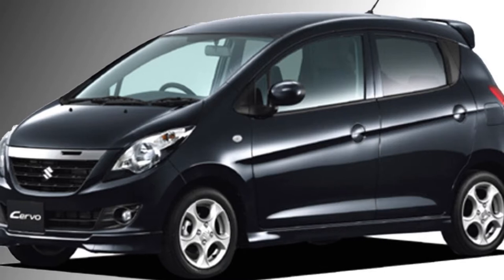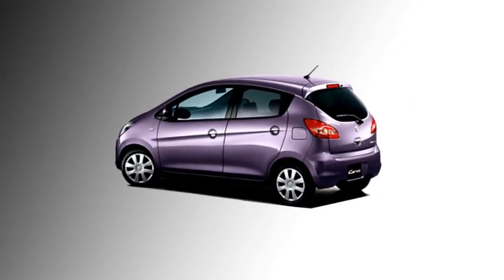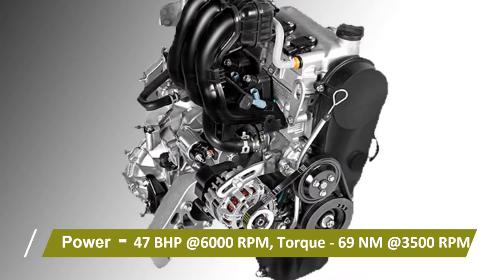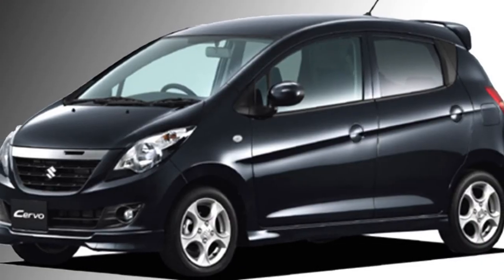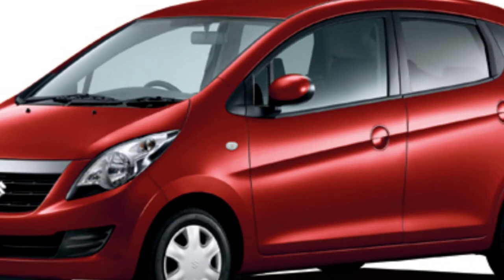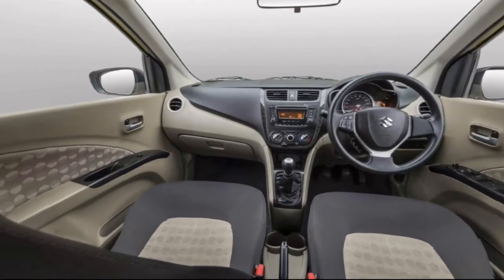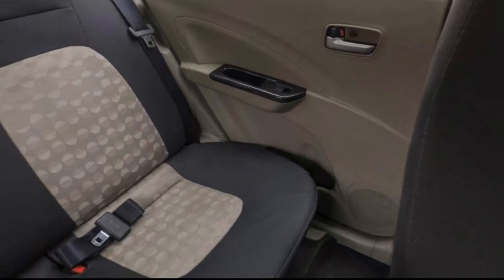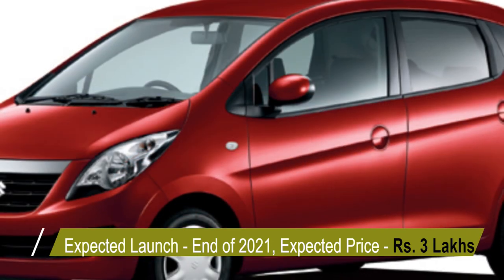All New 2021 Maruti Suzuki CERVO Hatchback | मारुति सुजुकी का नया कार केबल 2 Lakh में।